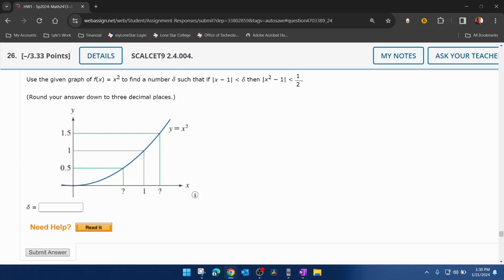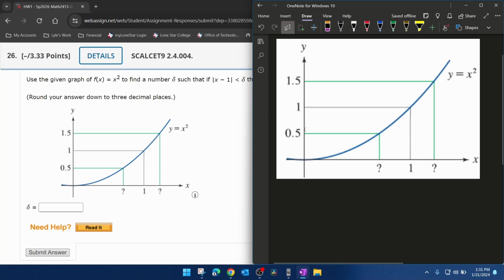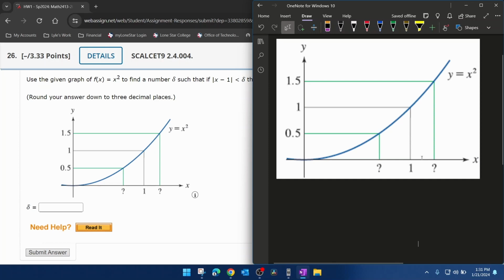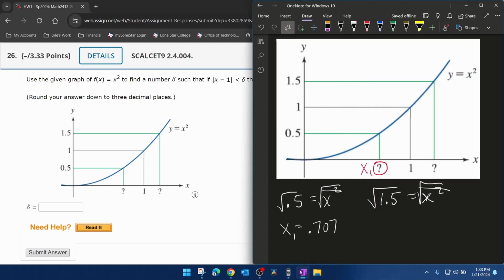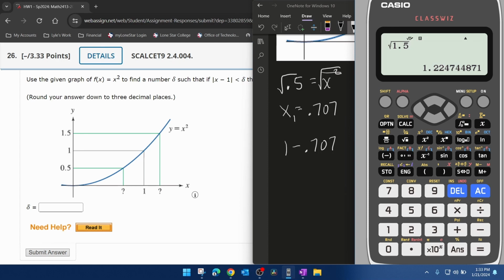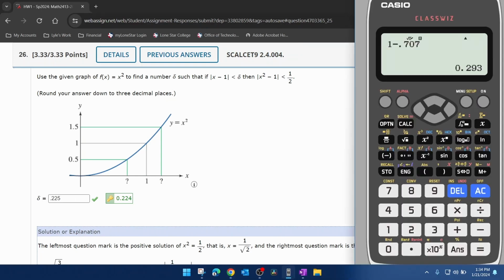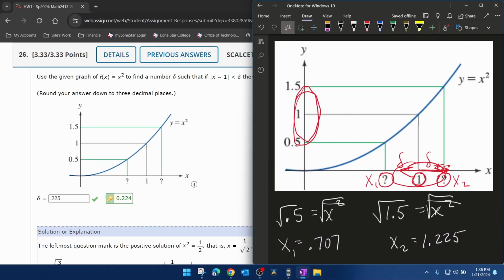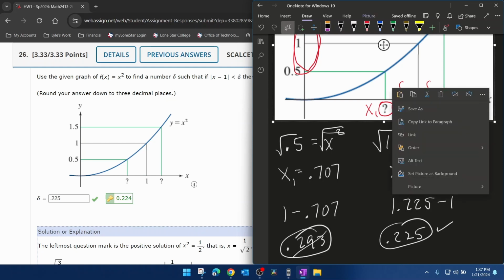Calculus 1 - HW#1 Q#26 - 2.4.004 - WebAssign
Determine the appropriate value of delta given the graph of a function and a given value of epsilon.